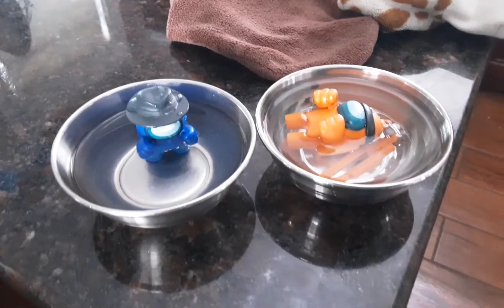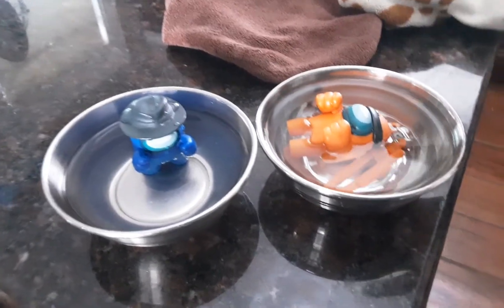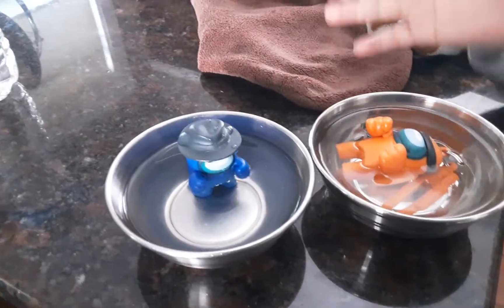freezing among us toys